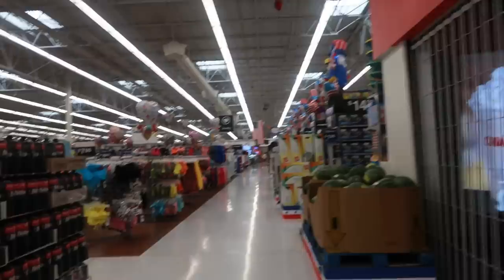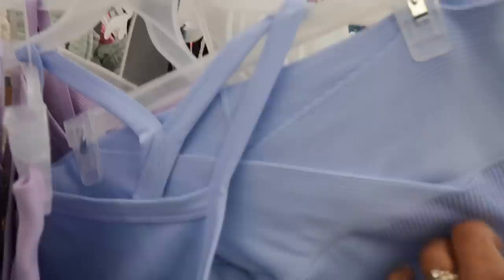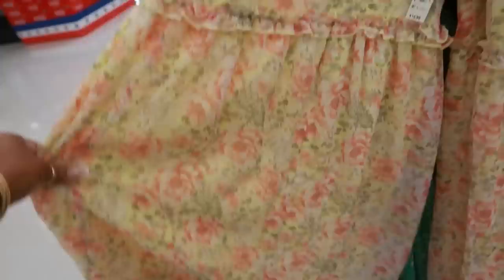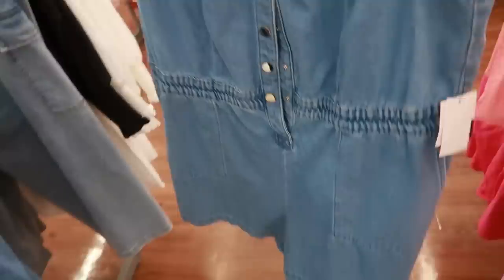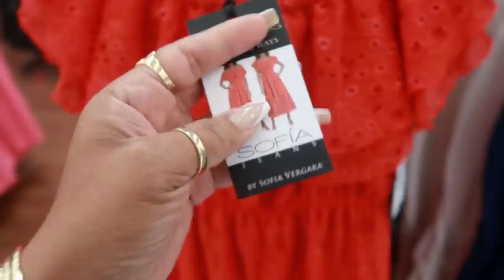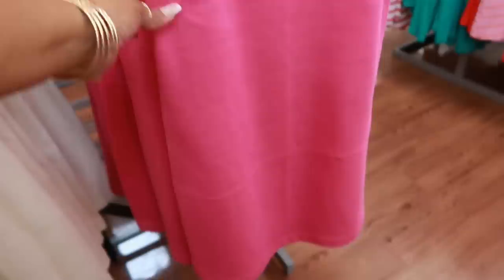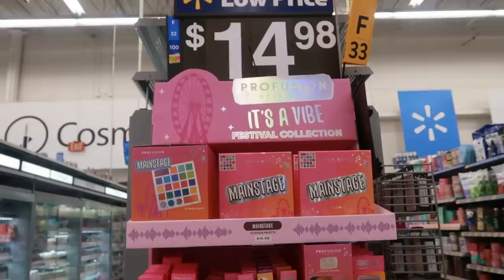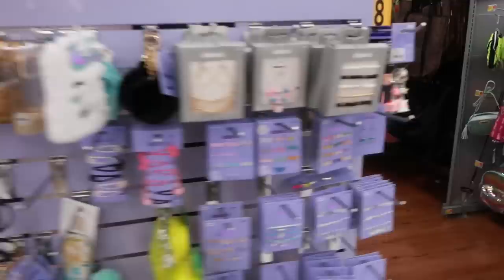WALMART * NEW 2023 SUMMER FASHION & MORE!!!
BUSINESS ADDRESS

PRETTYNFLAWED
P.O.BOX 136